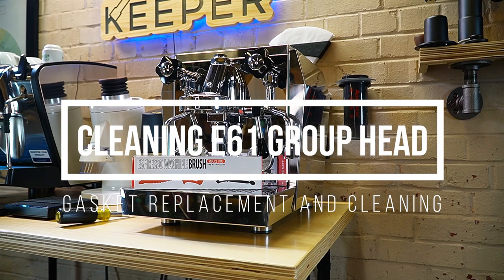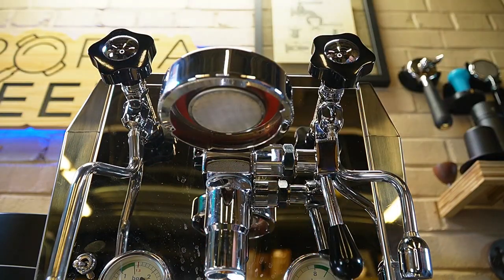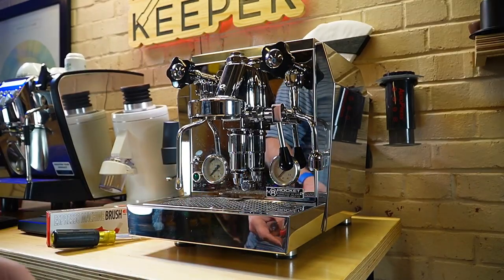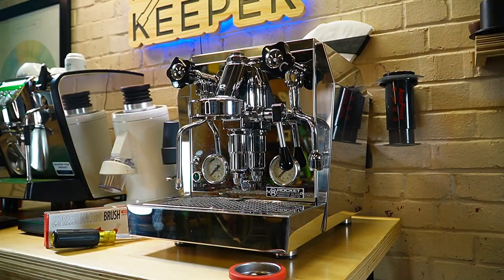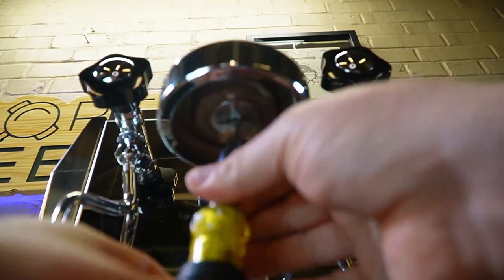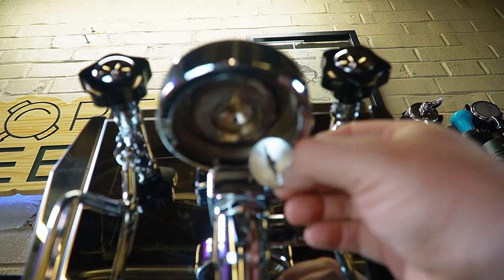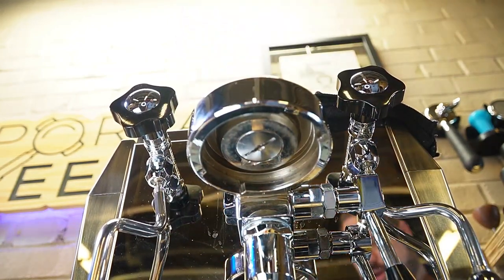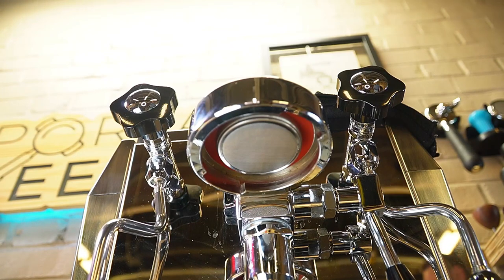Cleaning E61 Grouphead - Plus Gasket and Shower Screen Replacement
Taking care of your E61 really is not very difficult.  Here I go through the steps of removing the gasket, the shower screen, and doing a light cleaning on the grouphead.

IMS Screen (make sure you pick the correct one for your machine)